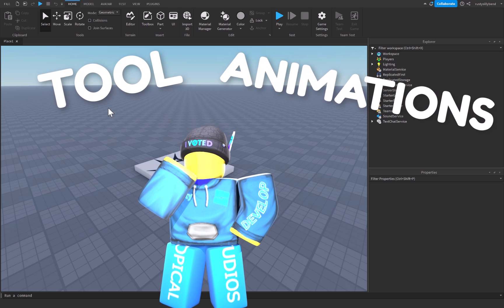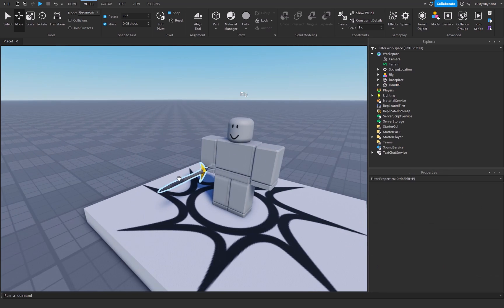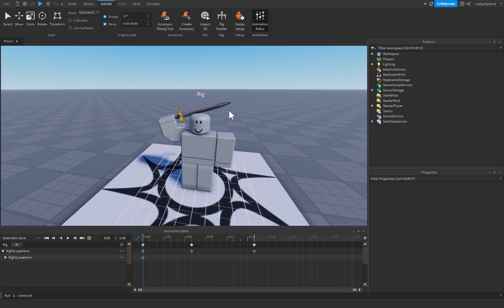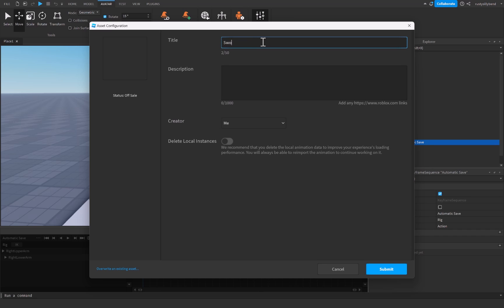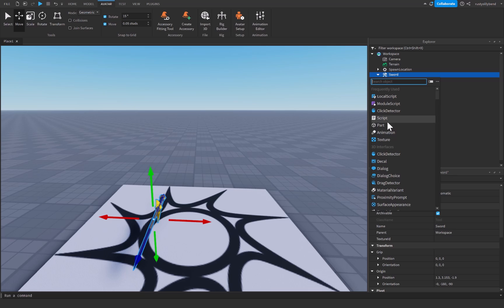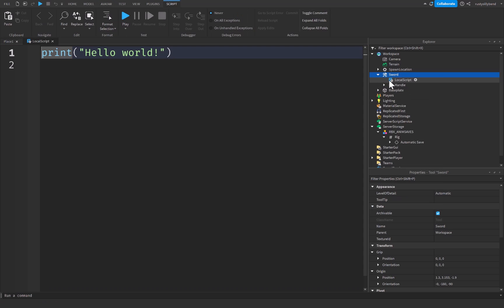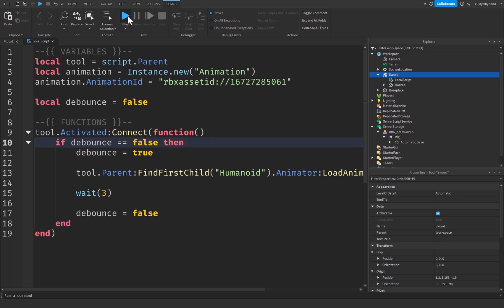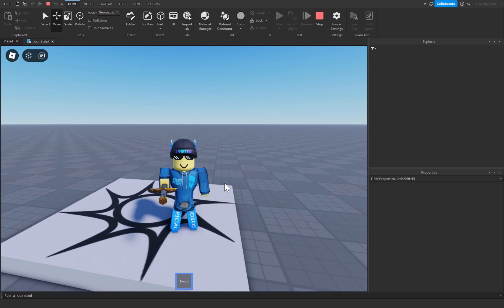How to ANIMATE Tools In Roblox Studio!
🛠 This is How to ANIMATE Tools In Roblox Studio!

⌚Timed Chapters:
0:00 Intro
0:20 How to Animate Tools in Roblox Studio
5:03 How to Script Tool Animations in Roblox Studio
8:06 Testing
8:38 How to Edit Tool Grips in Roblox Studio
10:54 Outro